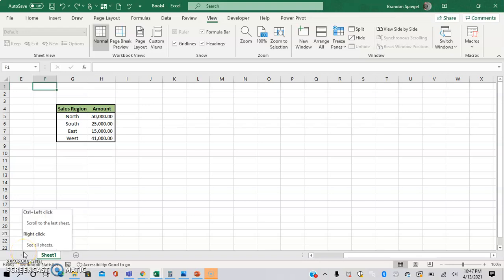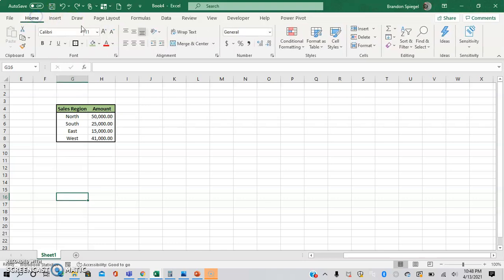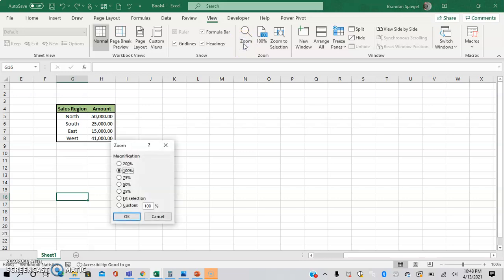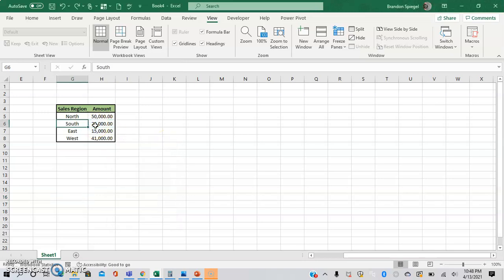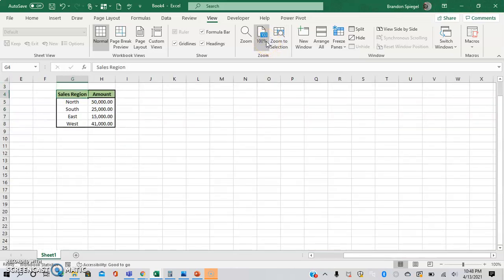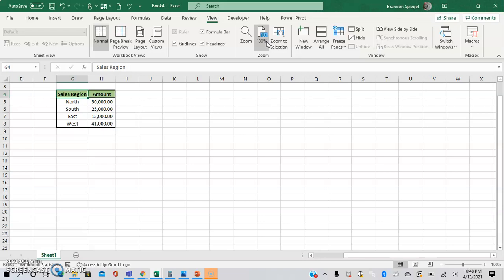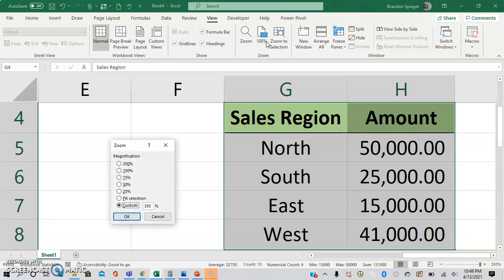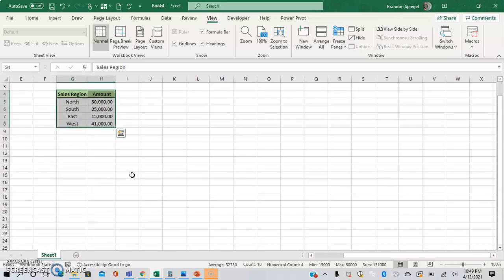Quick and Easy Zoom Tricks in Excel! Zoom The Way That You Want To!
Whats going on Youtube? In this tutorial I show you some tricks that you can use to zoom into your data quickly and easily while using excel. Thank you watching, and I hope that you have a great day.

Yotta Savings -